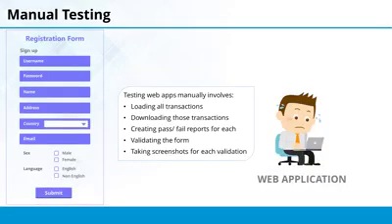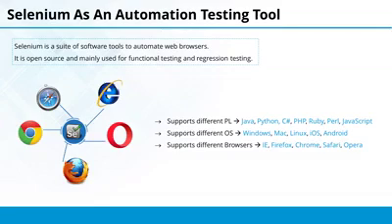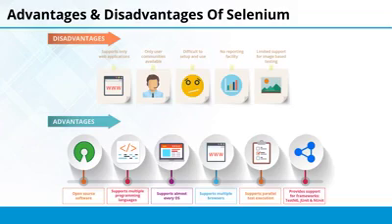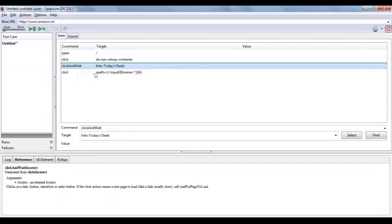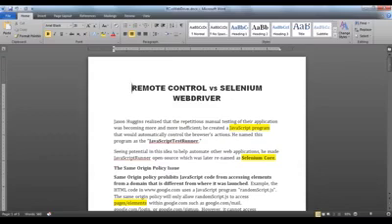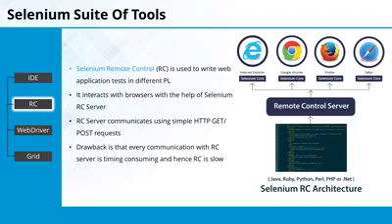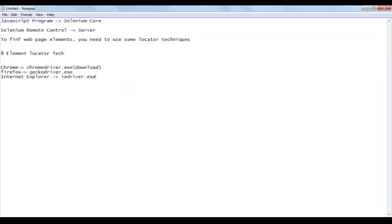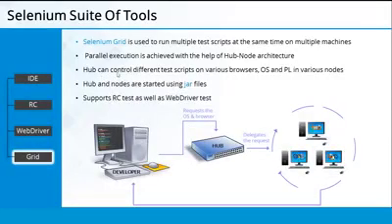Selenium Tutorial For Beginners What Is Selenium Selenium Automation Testing Tutorial 1